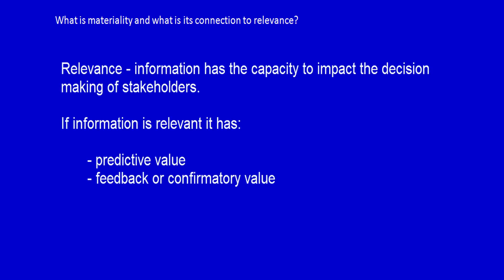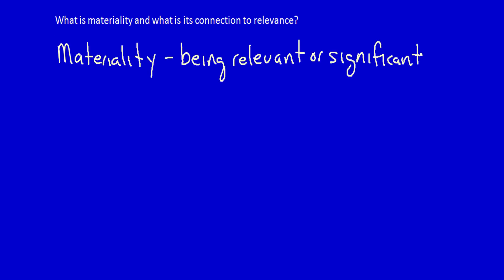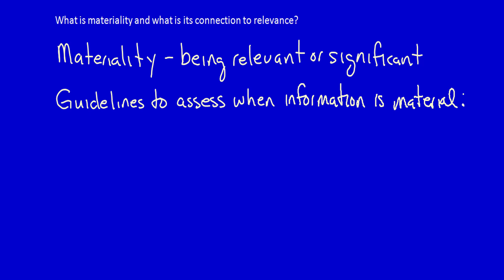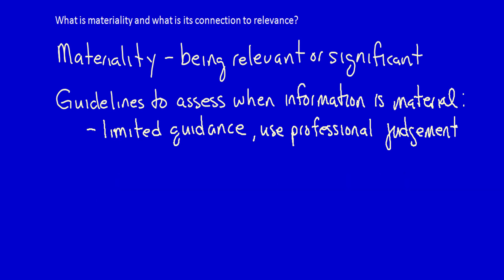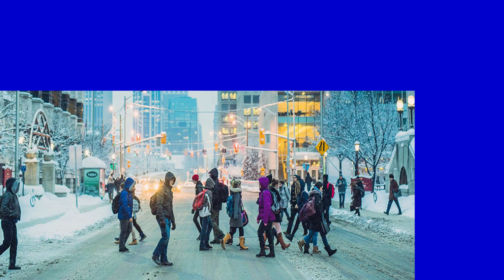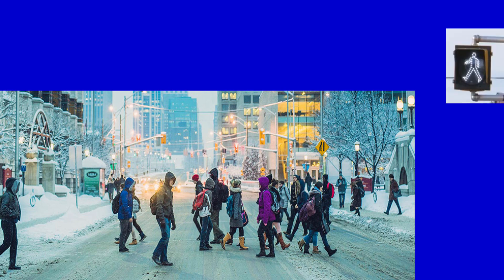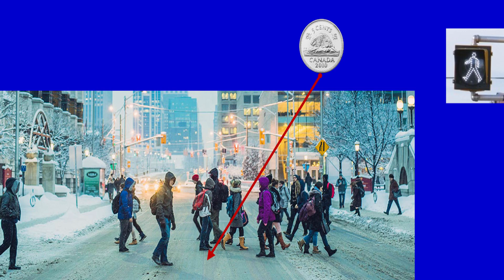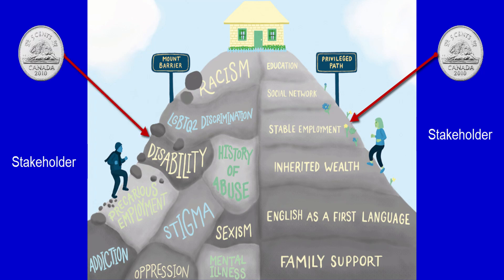Module 2, V4 - Materiality Explained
The concept of Materiality is part of the Qualitative Characteristic "Relevance" under the conceptual framework.  It's often misunderstood by students in both accounting and auditing.

This video explains Materiality.

Else